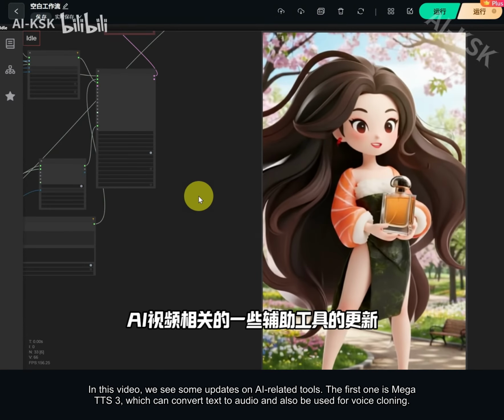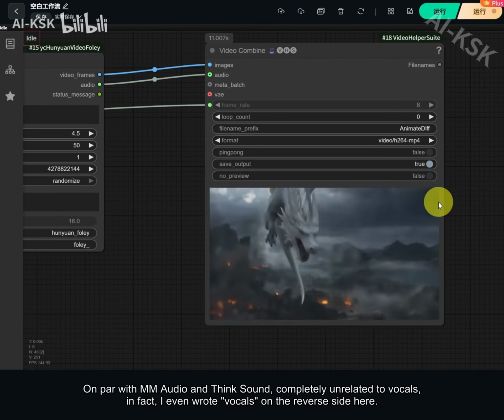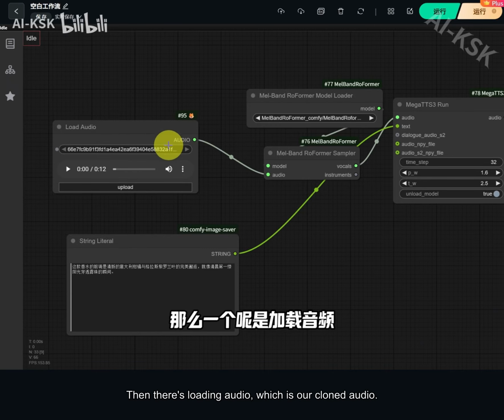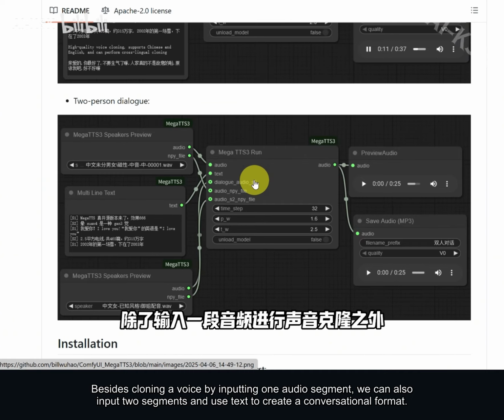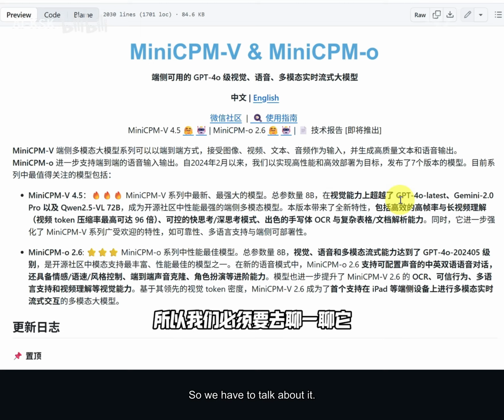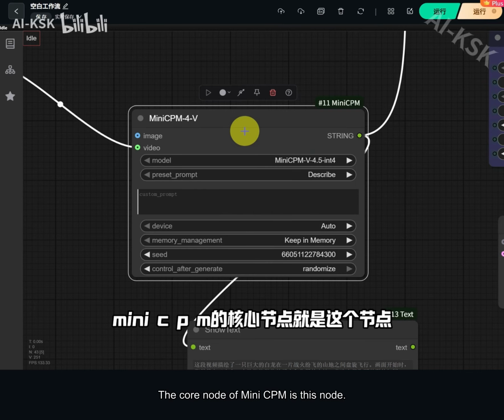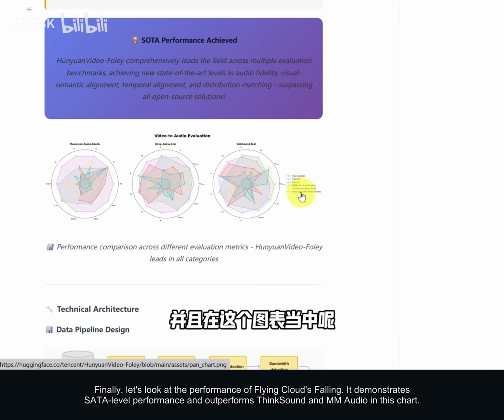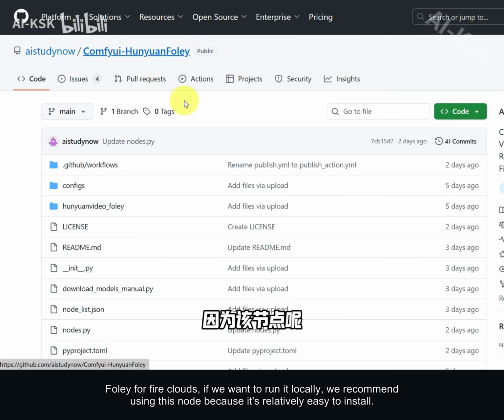AI Video SOTA Tools: MegaTTS3 Voice Cloning + MiniCPM Video Reverse + Mixed-Foley Audio